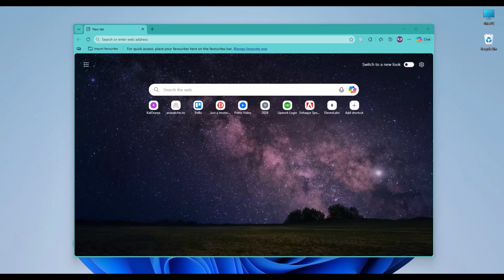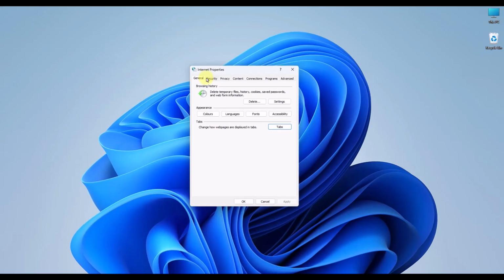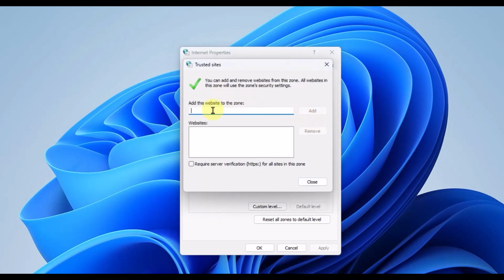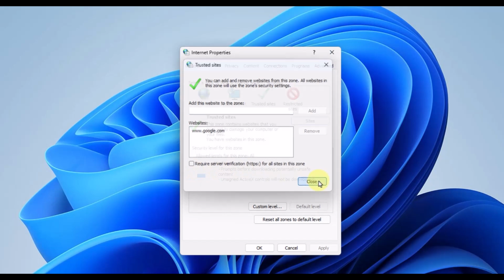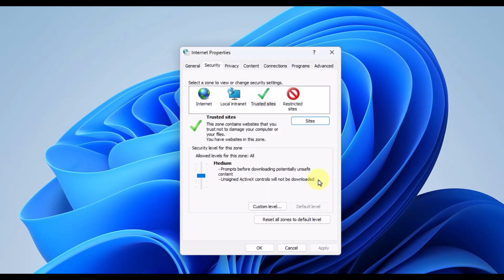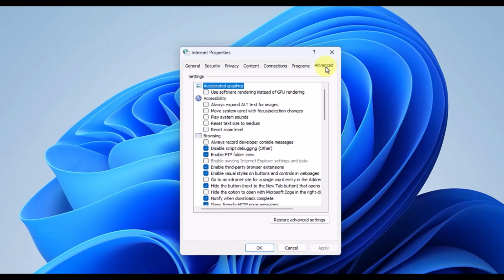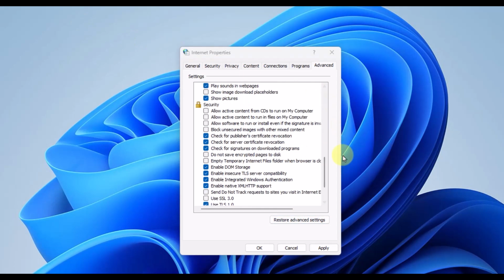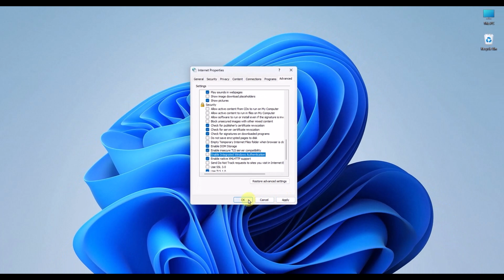How to Fix INET_E_DOWNLOAD_FAILURE Error in Microsoft Edge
In this Delft Stack tutorial, we'll show you exactly how to fix the frustrating INET_E_DOWNLOAD_FAILURE error in Microsoft Edge. If you are trying to browse the web or download a file and keep getting blocked, a glitch in your internet security settings is likely the culprit. We will walk you through adding the website to your Trusted Sites, restoring advanced network settings, and disabling Integrated Windows Authentication to get your browser working perfectly again!

🔹 What You'll Learn in This Video:

✅ Add Trusted Sites: How to use the Internet Options control panel to manually whitelist specific websites and bypass strict server verification.
✅ Restore Advanced Settings: How to instantly clear out glitchy network configurations that prevent Microsoft Edge from downloading files.
✅ Disable Integrated Windows Authentication: How to fix underlying authentication conflicts that trigger the INET_E_DOWNLOAD_FAILURE error natively in your settings.

📌 Timestamps

⏱ 00:00 - Introduction to the INET_E_DOWNLOAD_FAILURE Error
⏱ 00:21 - Adding the Website to Trusted Sites
⏱ 00:49 - Restoring Advanced Internet Settings
⏱ 01:07 - Disabling Integrated Windows Authentication
⏱ 01:22 - Summary and Conclusion

The INET_E_DOWNLOAD_FAILURE error essentially means your browser's connection to the server was interrupted or corrupted, completely blocking you from viewing pages or downloading files. Instead of reinstalling your browser or resetting your entire network, this native tutorial isolates the exact security and authentication settings in Windows that cause the glitch. Fix it safely in just a few clicks!